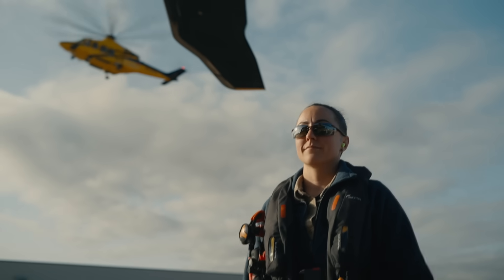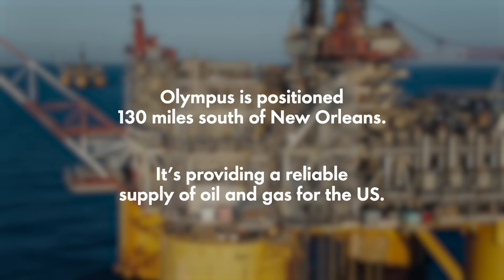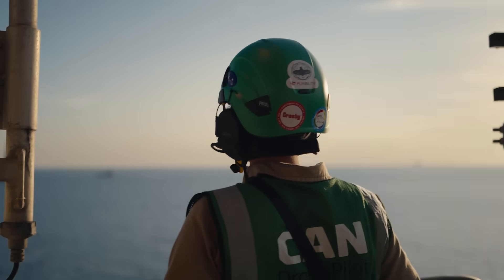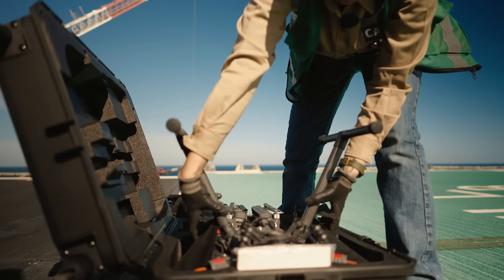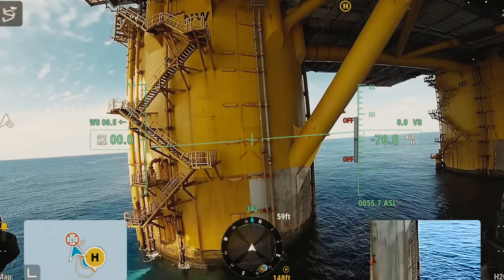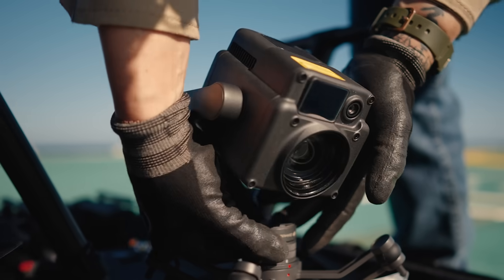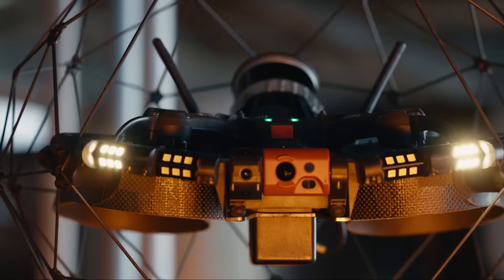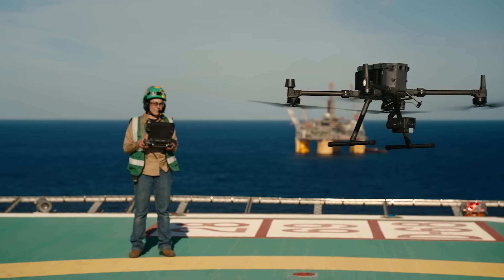From Ropes to Drones | Everybody Forward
Once a manual operation, drones are providing a safer, more time efficient option to inspect offshore platforms, helping keep the lights on at home.

Welcome to our official YouTube channel. Here you’ll find videos on energy projects, jobs and careers and motorsports.